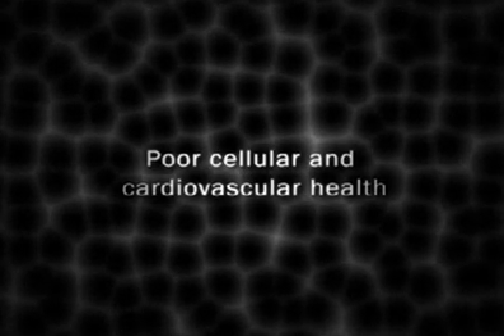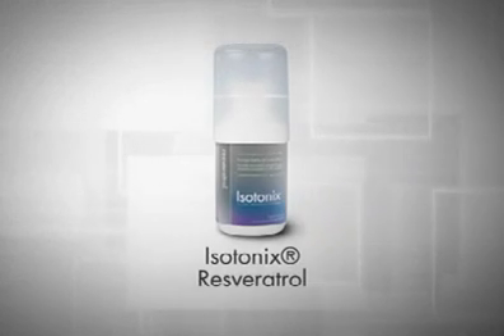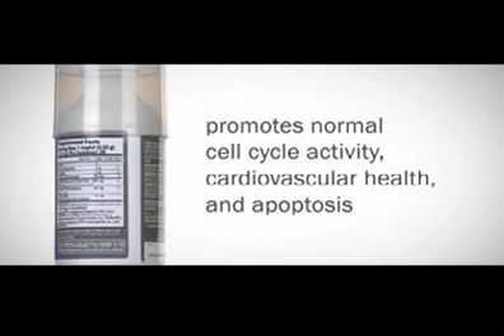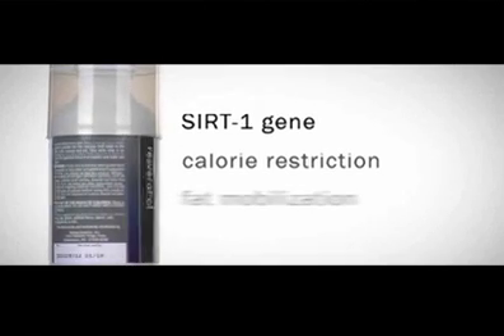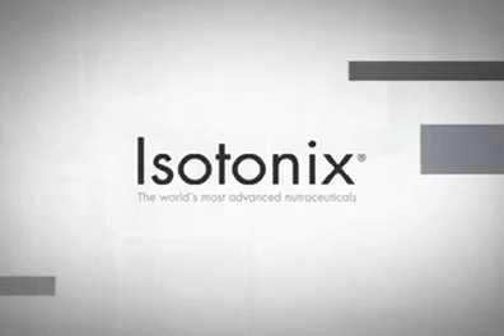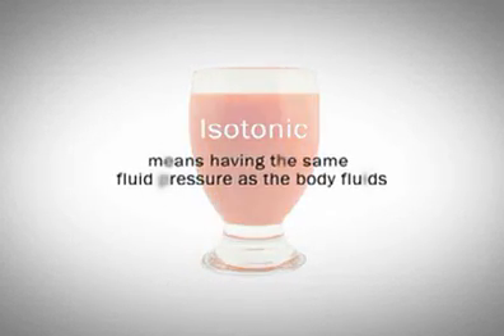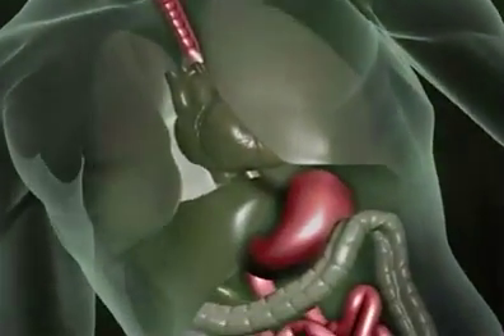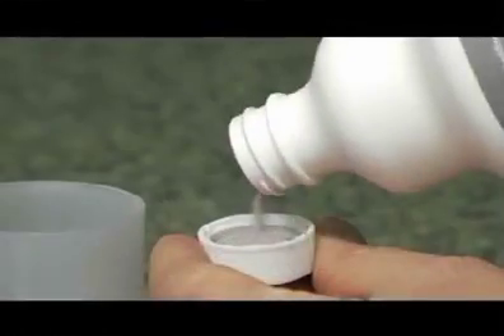Isotonix® Resveratrol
Poor cellular and cardiovascular health is becoming a worldwide epidemic. An unhealthy diet of processed, high-calorie, high-fat foods, pollution, smoking and sedentary lifestyles all contribute to poor cell and heart health. Scientists revealed The French Paradox, which states that even though the French drink, smoke and eat high-fat foods they have some of the lowest incidences of poor cardiovascular and cellular health. Scientists attribute this to the large amounts of red wine that the French consume, or more importantly, an extract found in red wine, resveratrol. Resveratrol is an ingredient with incredible clinical research revealing that it supports cardiovascular and normal cell health. Because wine is so highly processed, the actual amount of resveratrol is quite low. One would have to drink at least three bottles of red wine a day to experience the effects of resveratrol extract. Additionally, the content of resveratrol in red wine is inconsistent and varies by type of wine, region and processing techniques. Resveratrol extract or more specifically, Resveravine®, which is a more concentrated form of resveratrol, ensures that the body reaps all of the benefits of resveratrol, without the ill effects from three bottles of wine.